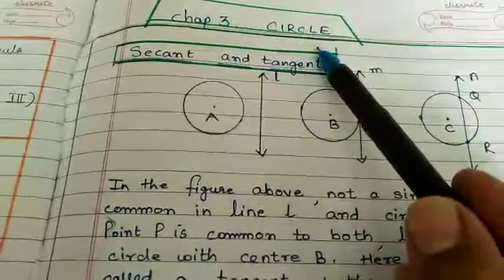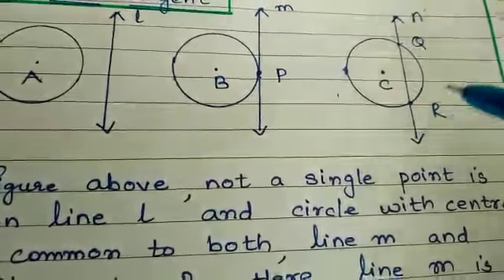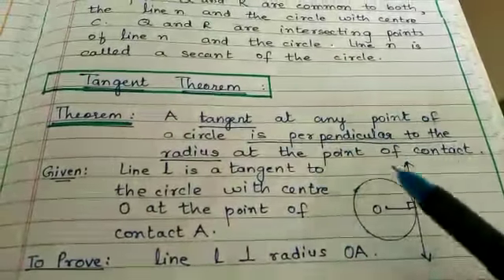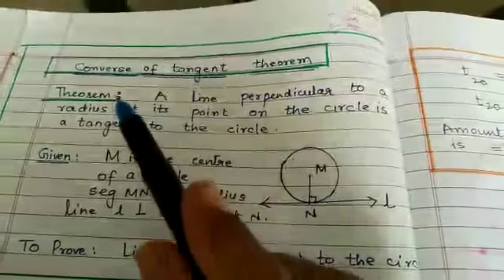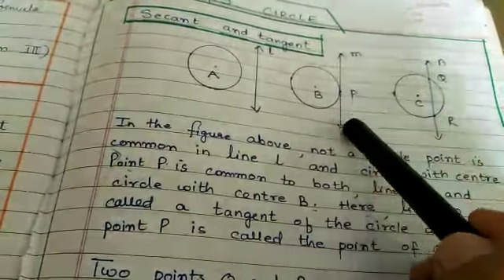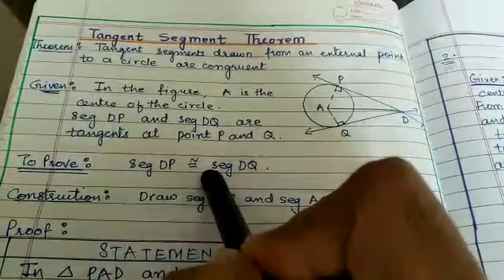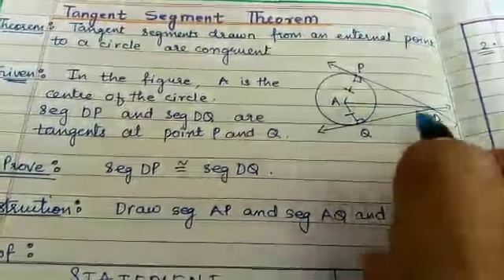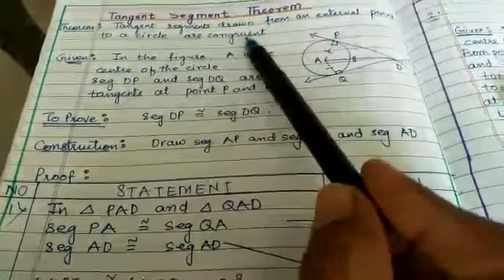SSC 10th Maharashtra board Circle , Maths 2 , Lecture 1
Very nicely explained, you will get full maths chapter standard 10. State board